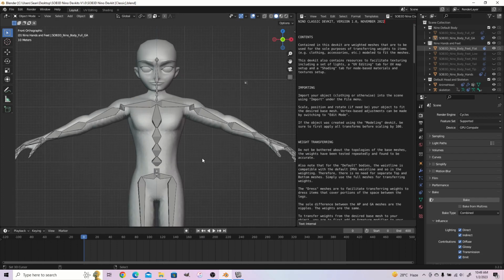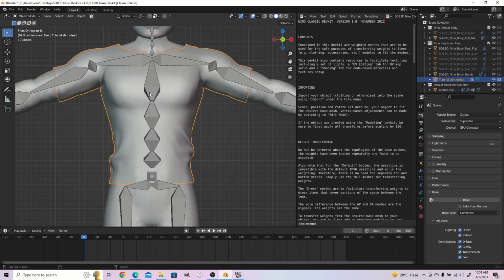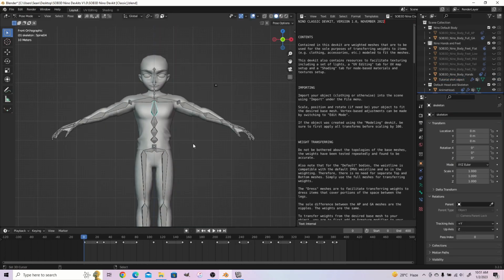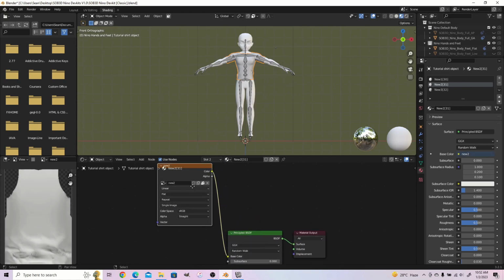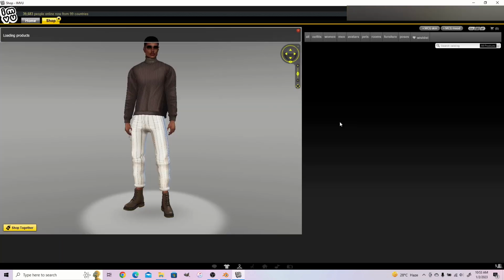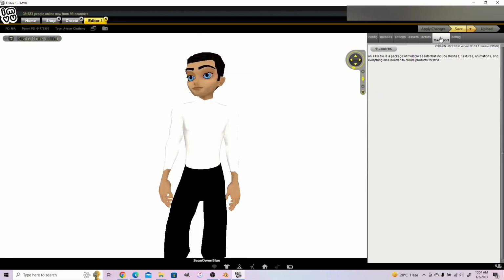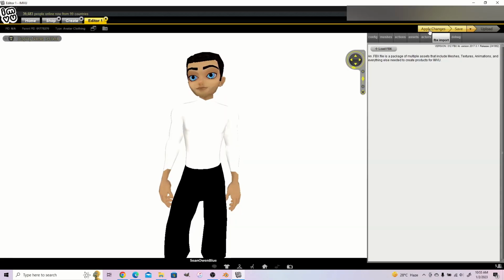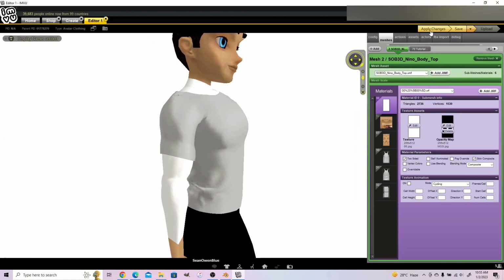SOB3D Nino Devkit Tutorial: Rigging and Import into IMVU Classic Client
Welcome to the tutorial series for the SOB3D Nino devkit for IMVU. In this video, we go through how to transfer weights to our shirt and import it into IMVU Classic Client.

Feel free to DM @sob3d.vu on Instagram for any issues.